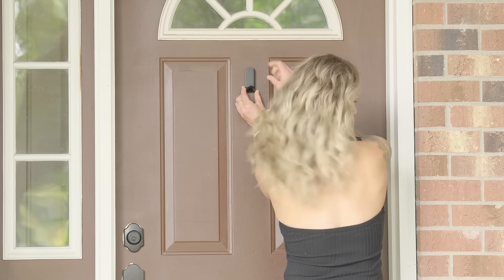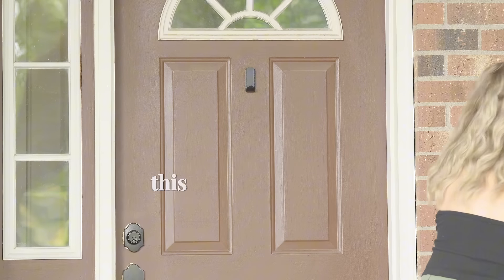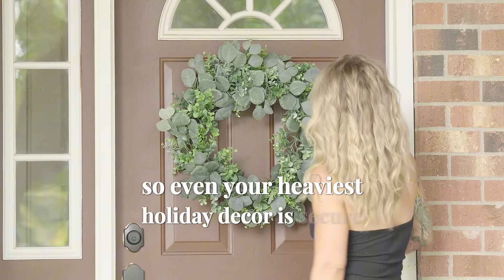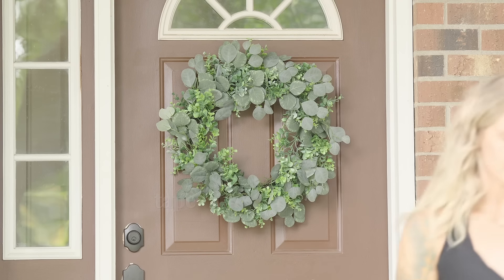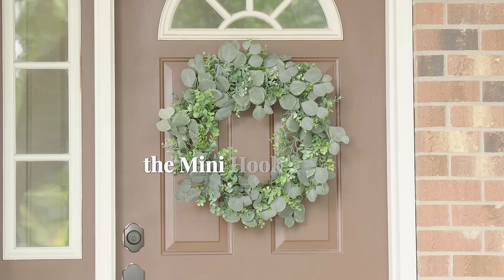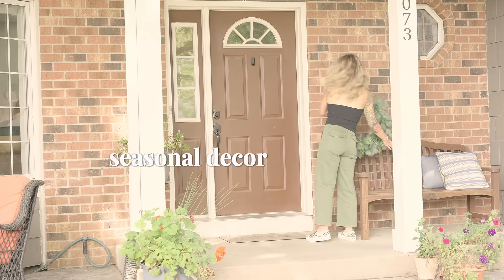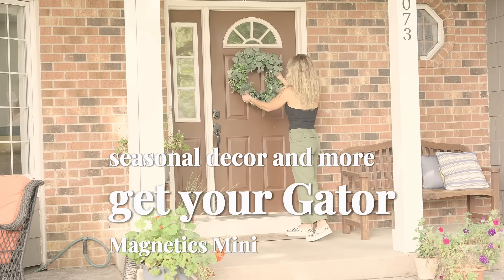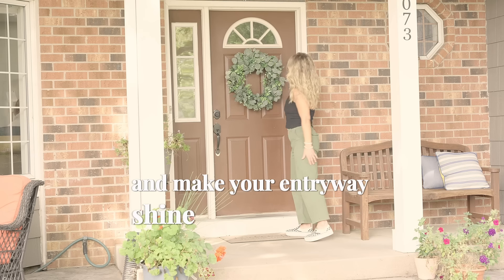The Ultimate Wreath Hanger!